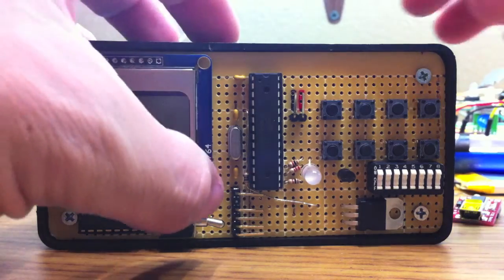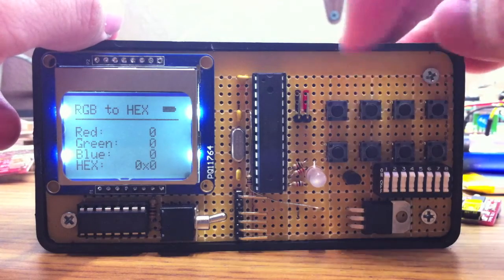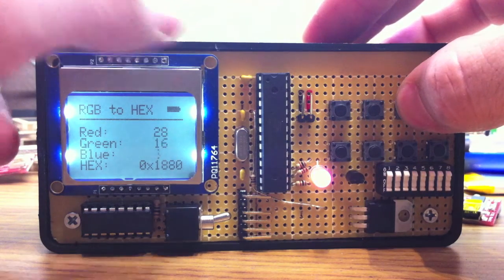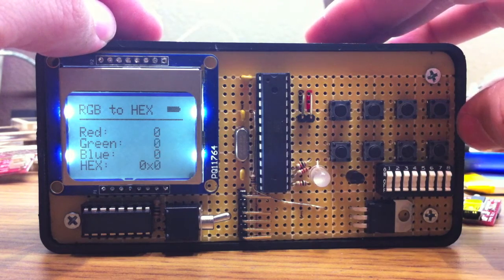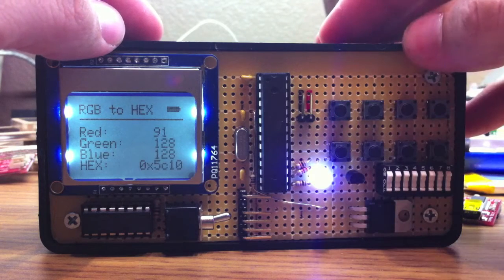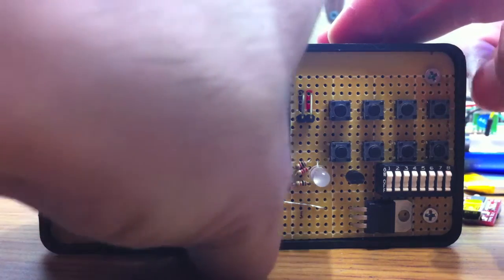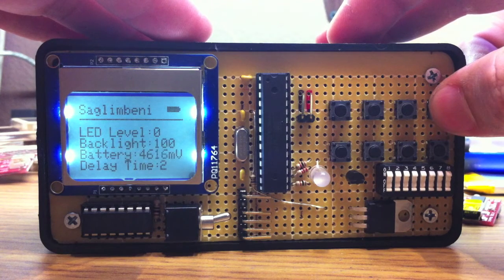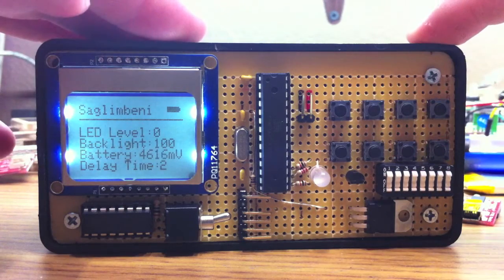Dual Boot LED Control/RGB to HEX Converter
This was a LED control box, now made into a dual boot device also able to do 8:8:8 RGB to 5:6:5 Hex conversions. Hardware was already put together from a thing I did a while ago, so I thought what the heck, why not?